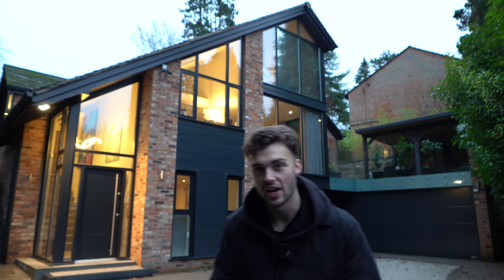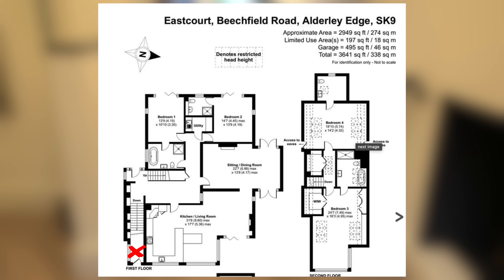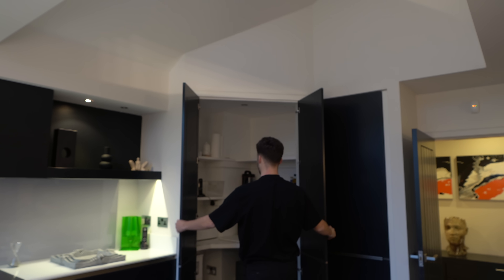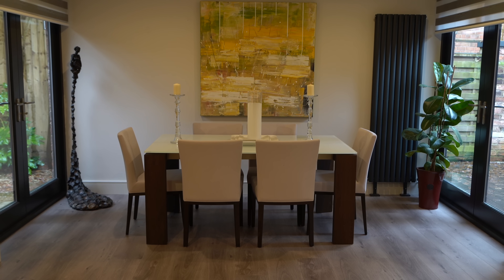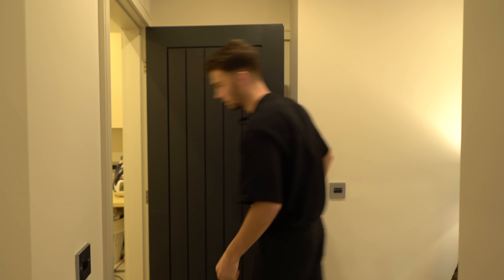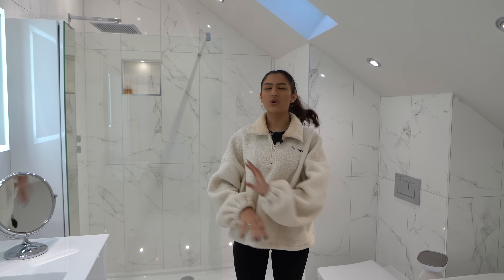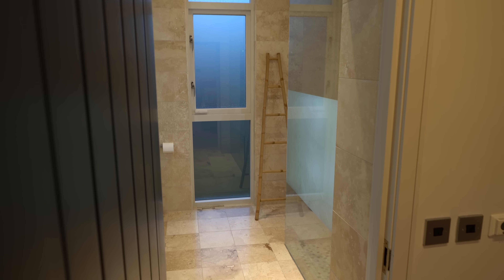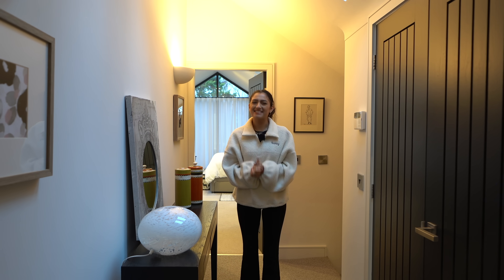£1,895,000 in Alderley Edge | Cheshires Finest Village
Listed with: Jordan Fishwick | Victoria Horseman

Episode Chapters:
00:00 Intro
01:07 Entrance
01:44 Kitchen
03:10 Living Room
03:57 Dining
04:17 Lounge
04:37 Bathroom
04:53 Bedroom 1
05:13 Bedroom 2
05:40 Principal Suite
07:19 Bedroom 4